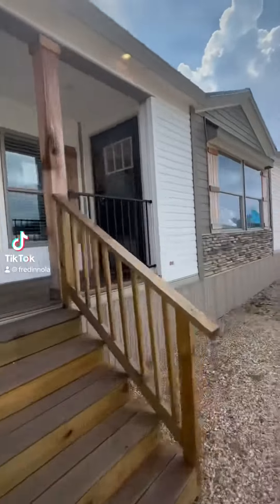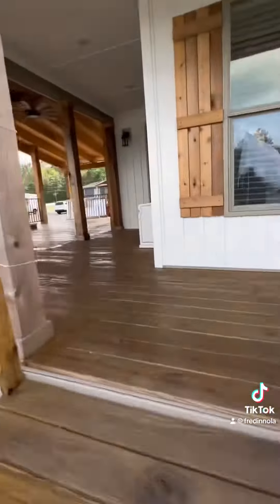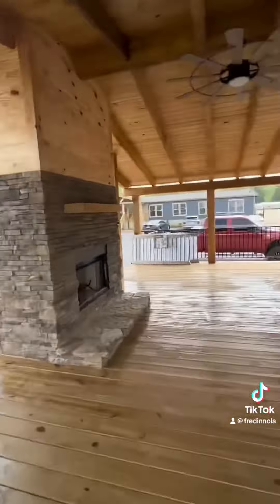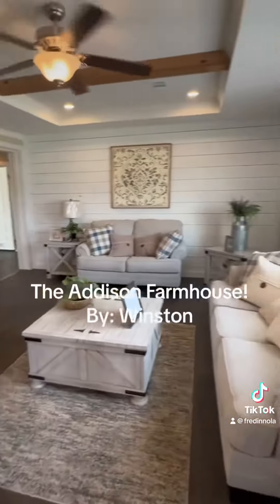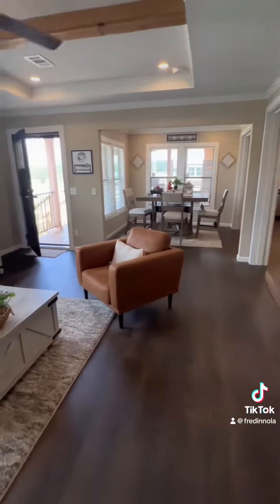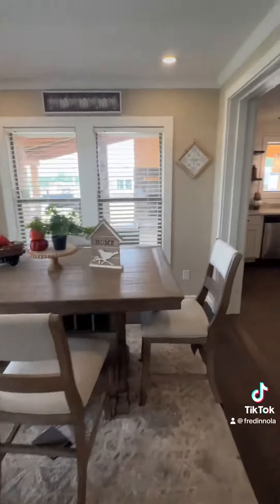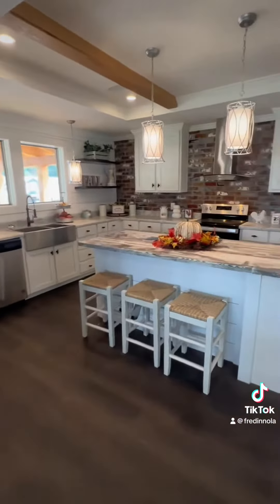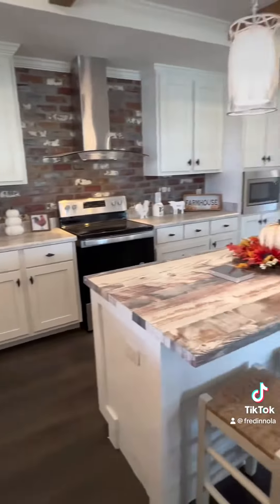2.9 Million views on TikTok! It’s one of the best around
Check out the Addison Farmhouse by Winston Homebuilders. This house is seen at Regional Homes in Hattiesburg Mississippi. This home has seen here today with three bedrooms and two baths but you can get this home in a four bedroom option. They have built a customized porch on this home which you can always do yourself as well. This house is a showstopper for sure!